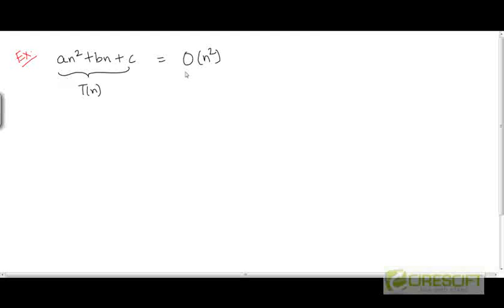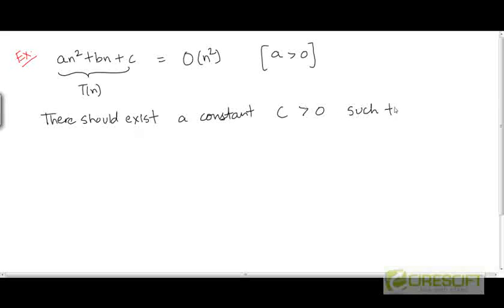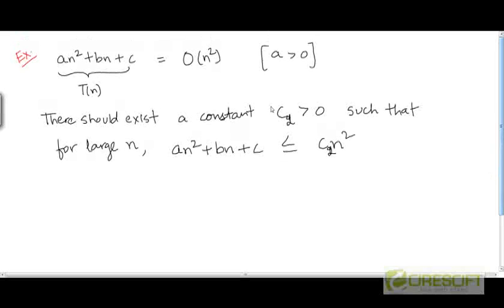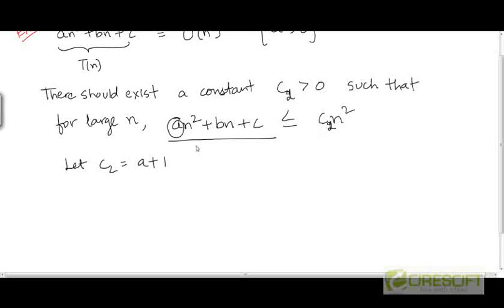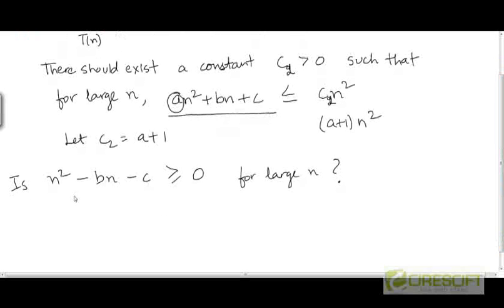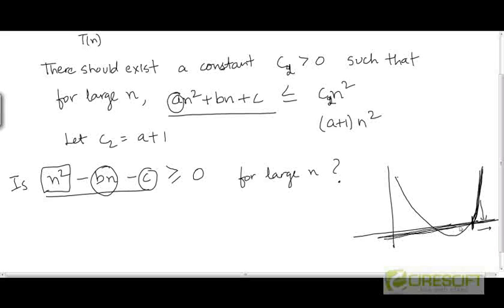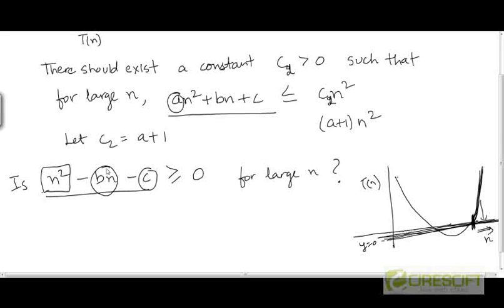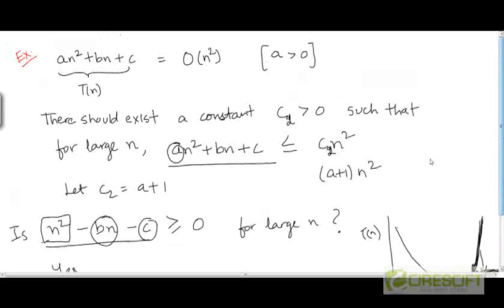Big-Oh notation - Example 1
An example of a quadratic function satisfying the definition of big-Oh of n^2

    1. Access to course videos and exercises
    2. View & manage your progress/pace
    3. In-class projects and code reviews
    4. Personal guidance from your Mentors